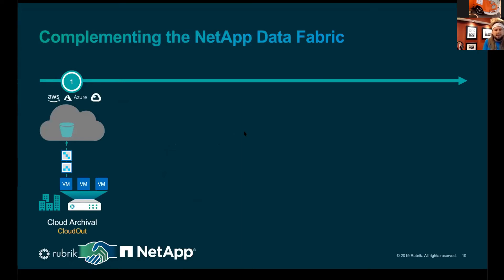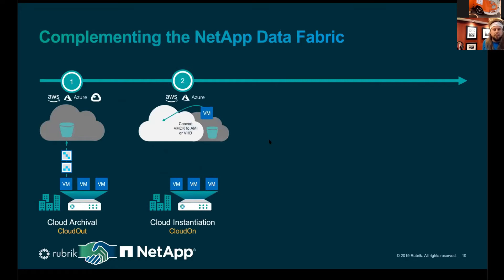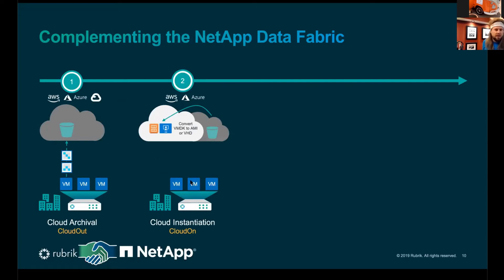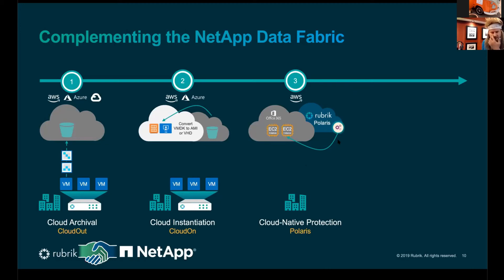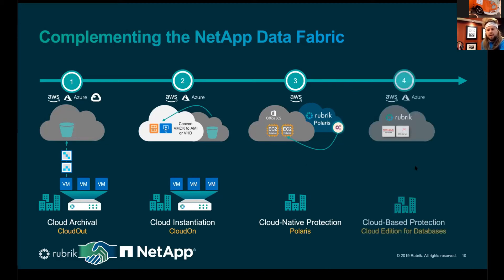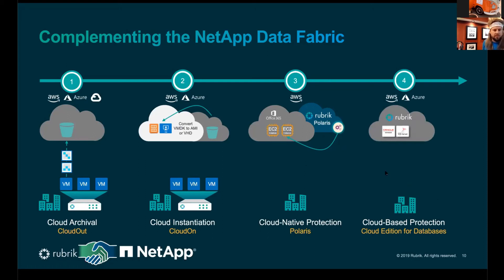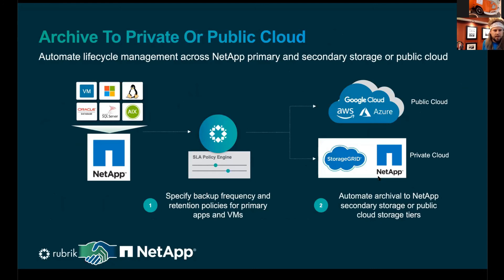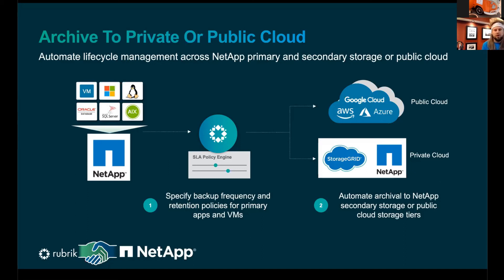How Rubrik Complements NetApp! In 2 Minutes!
One Technology explains how Rubrik complements NetApp in under 2 minutes!